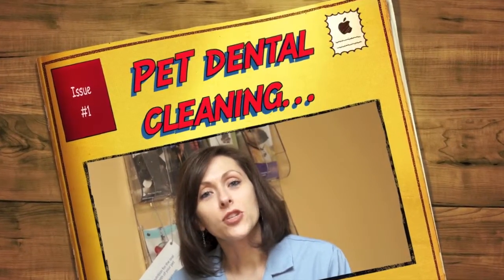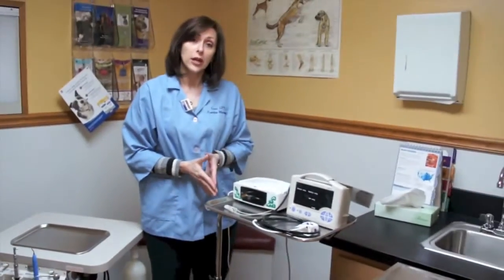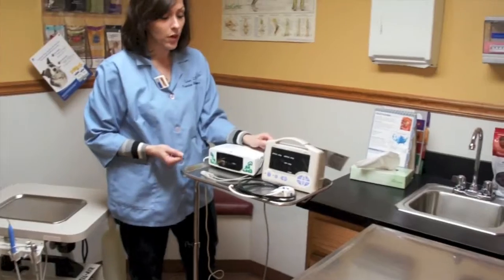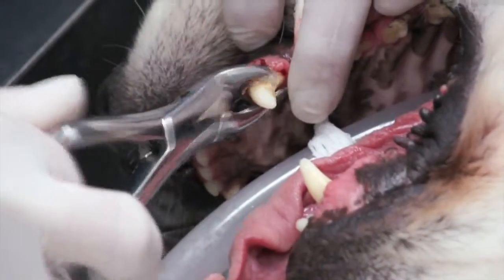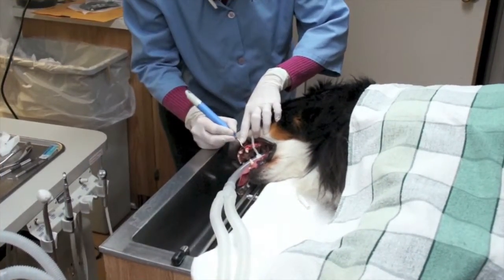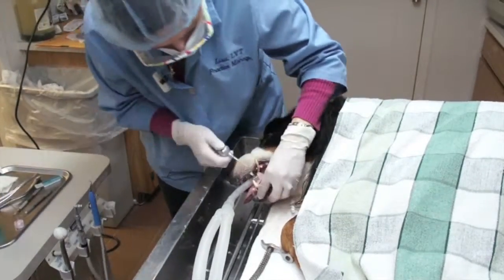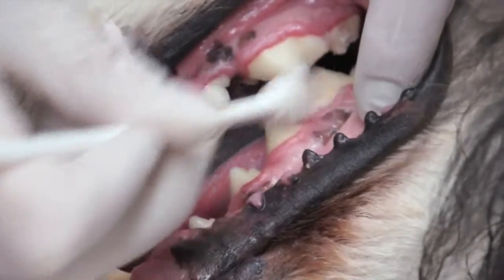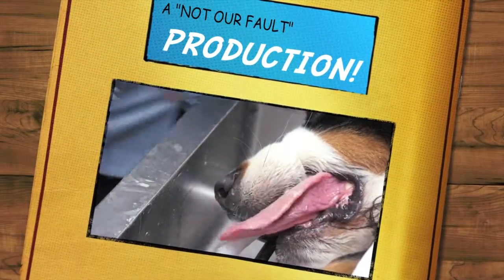cvh pet dental